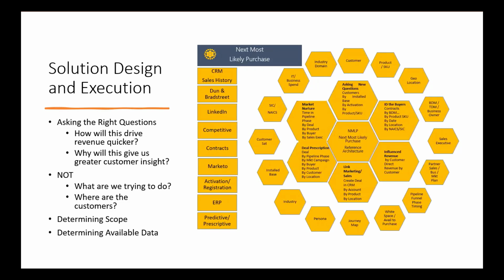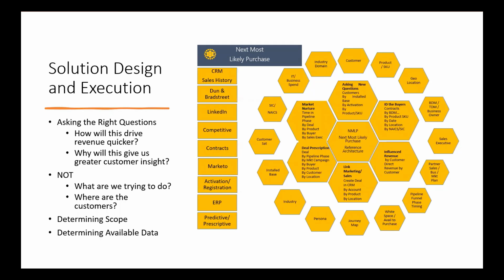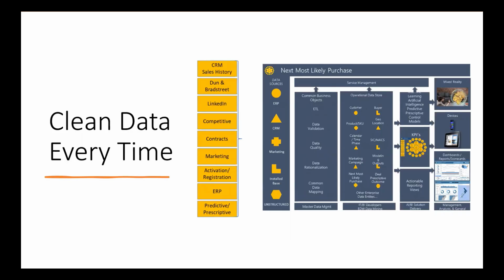Next Most Likely Purchase Part 4 - Solution, Design and Execution